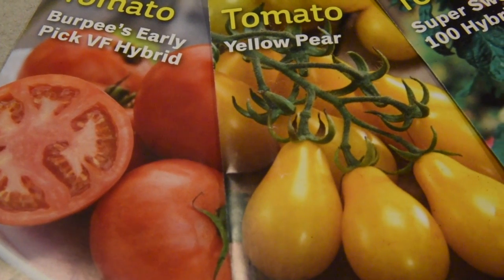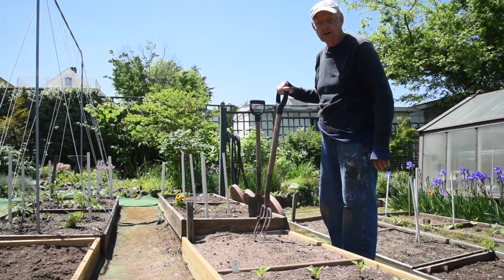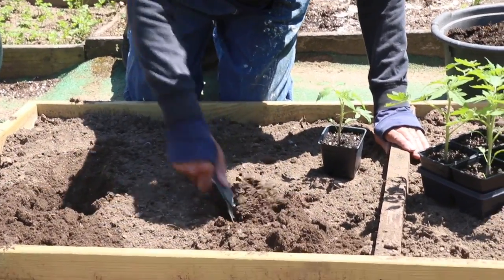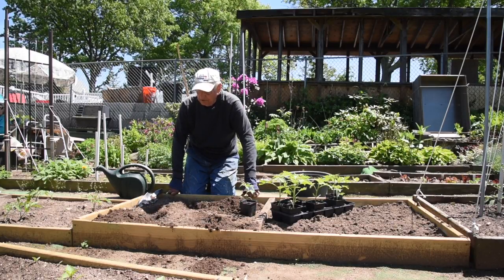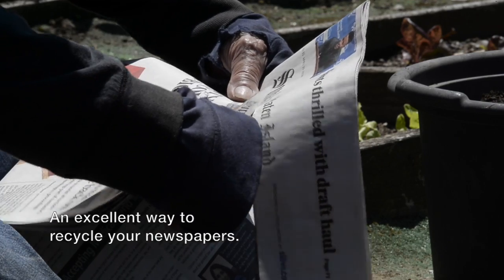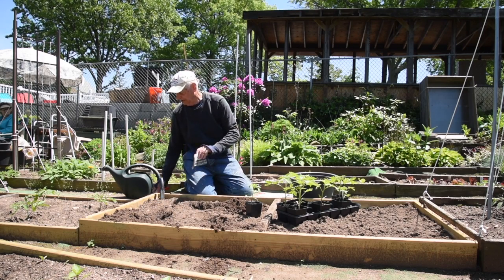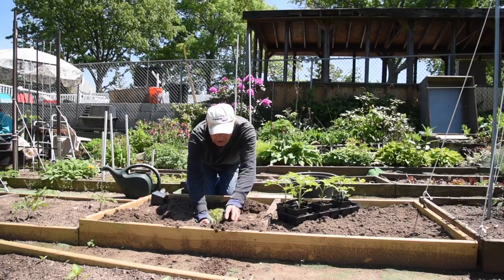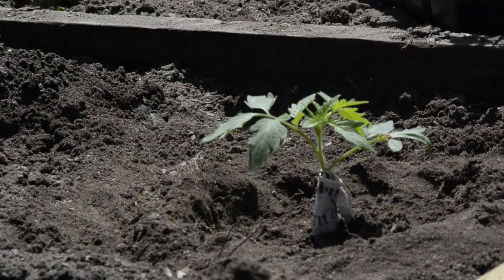Garden tips: How and when to plant tomatoes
Tottenville gardener James Hannah tells how to plant tomato plants in the garden. (Video by Bill Lyons)